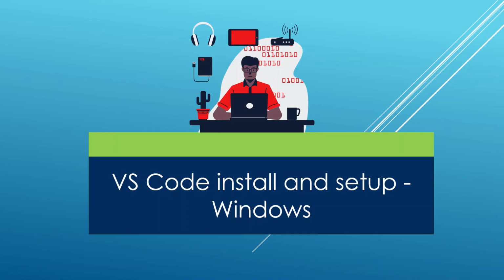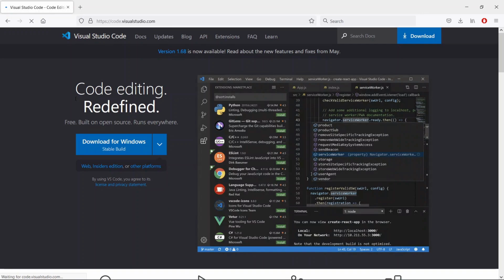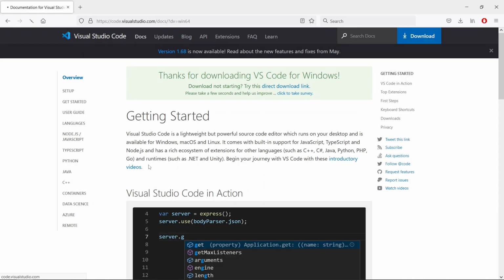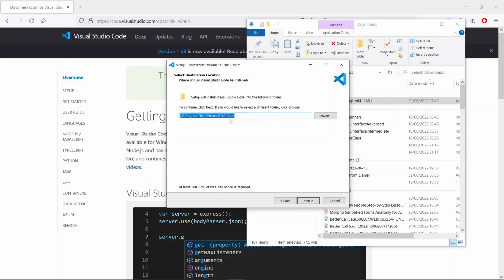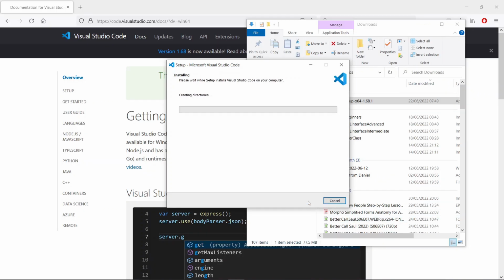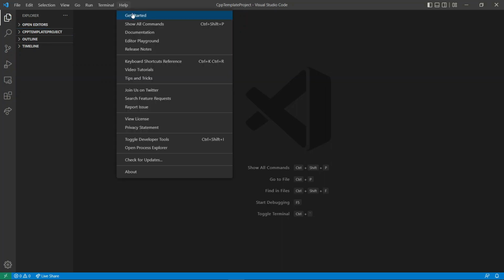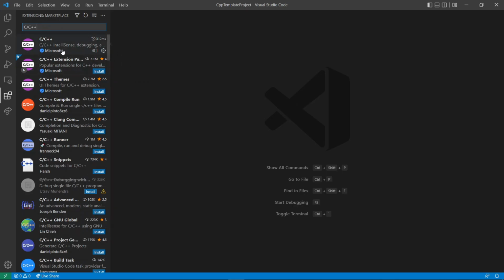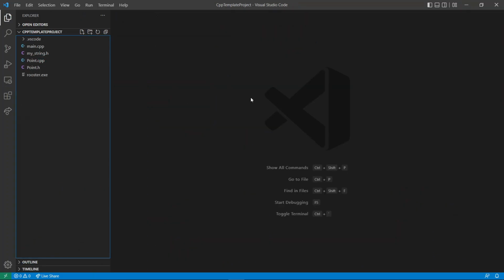Installing VS Code on Windows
Install VS Code for C++ dev on Windows - Windows Setup 02